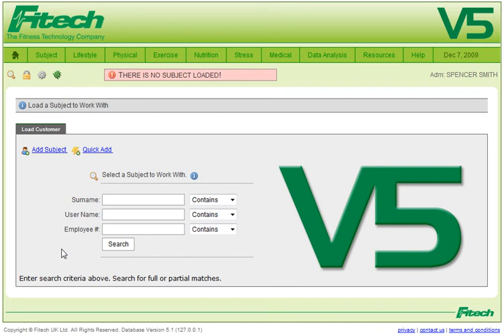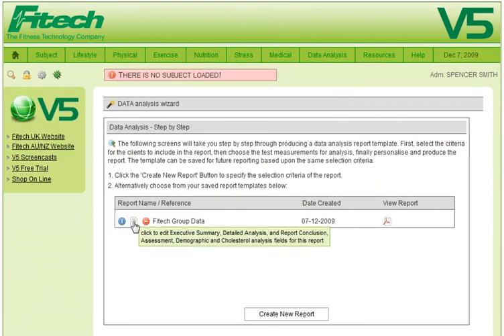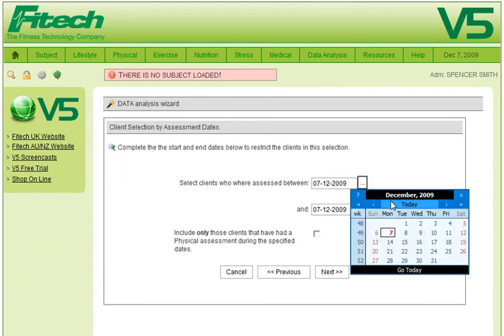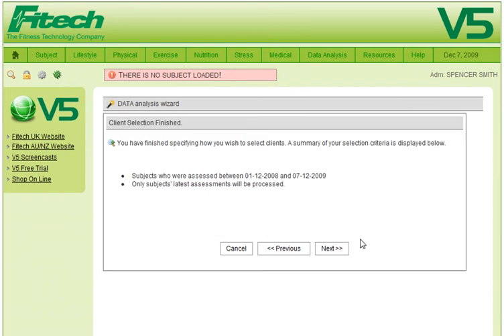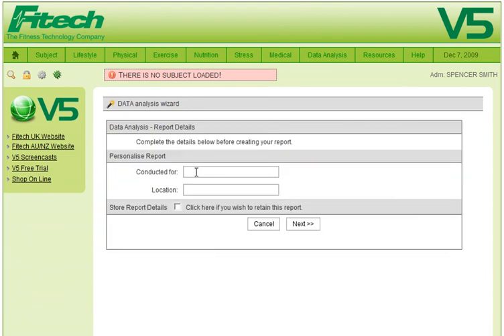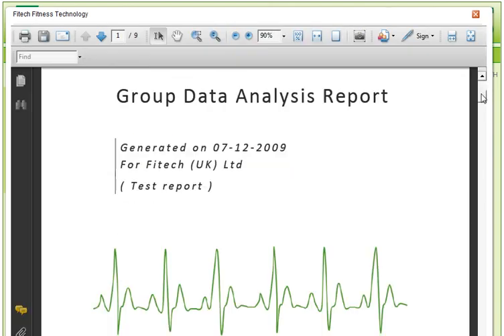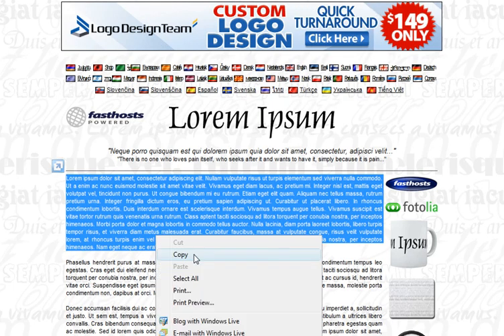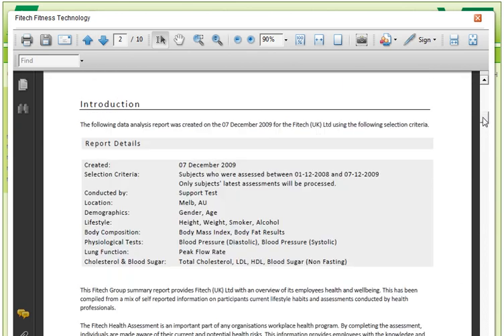Greating a Group Data Analysis Report in V5